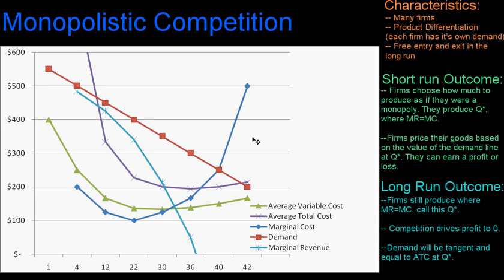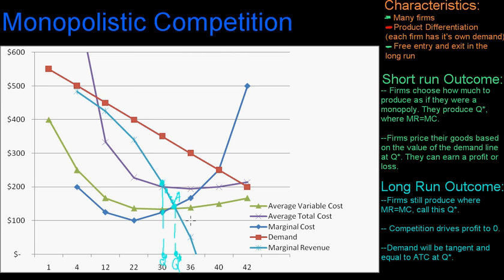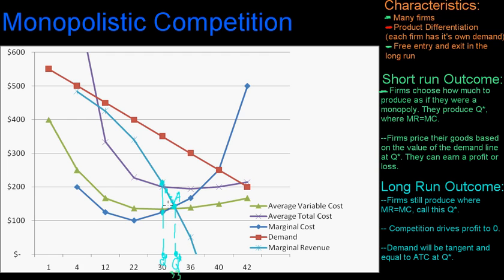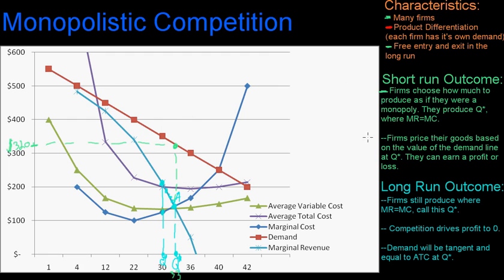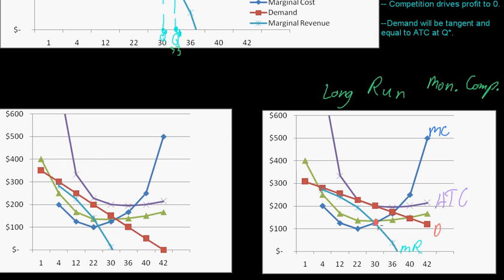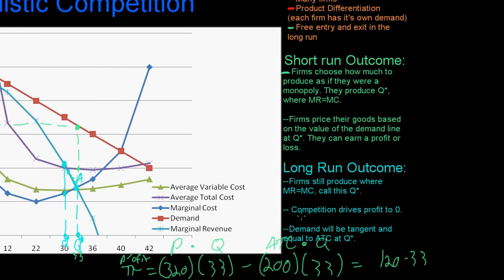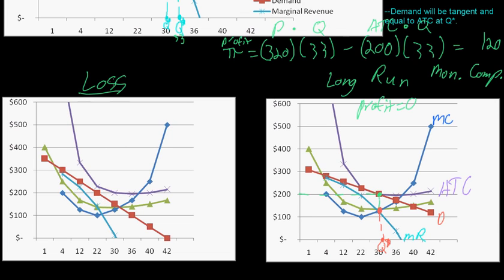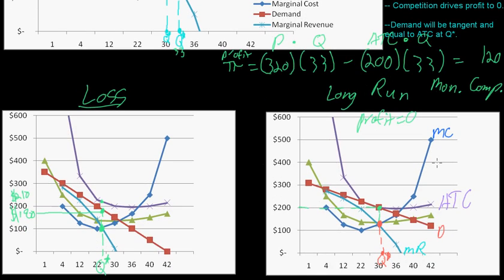54 Monopolistic Competition